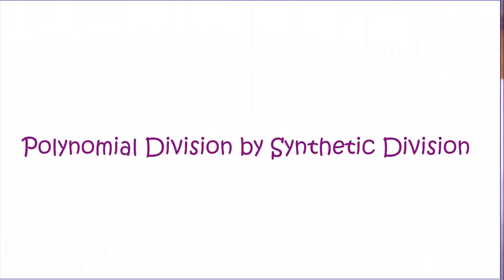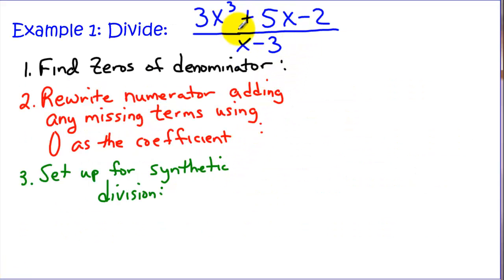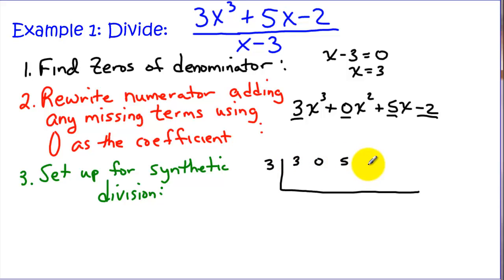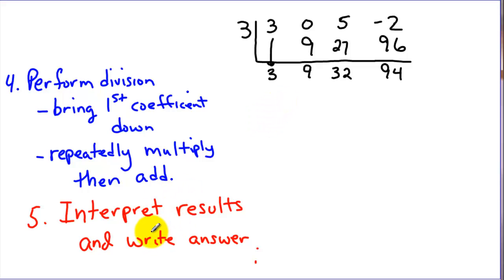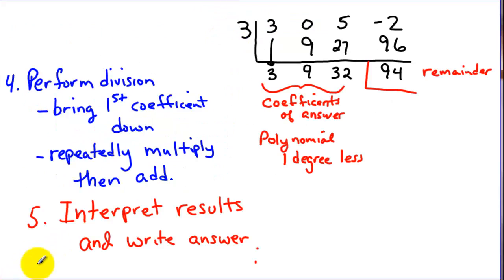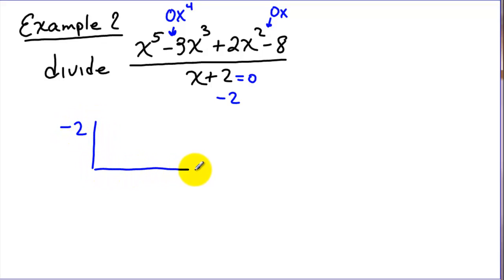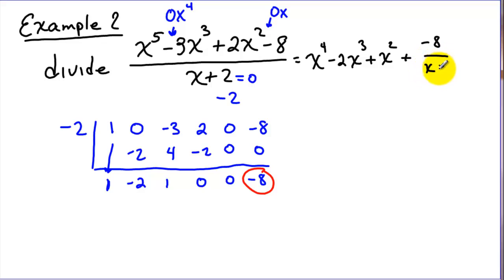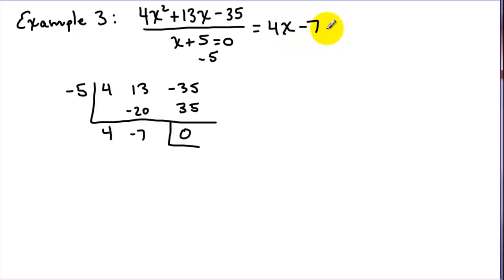Synthetic Division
This tutorial demonstrates how to divide a polynomial by a linear factor using synthetic division.